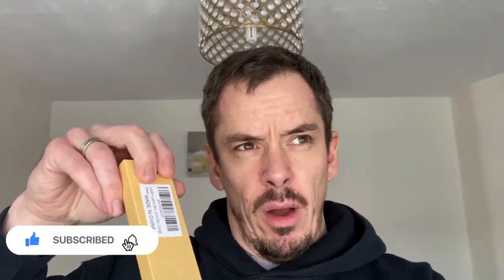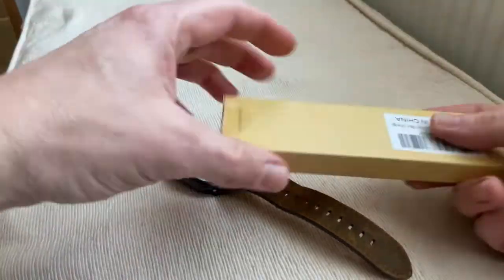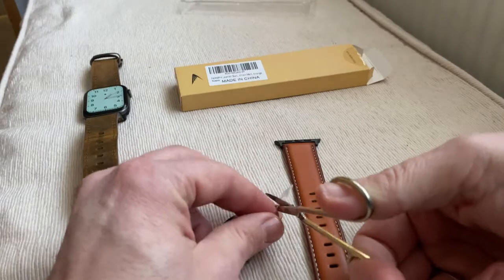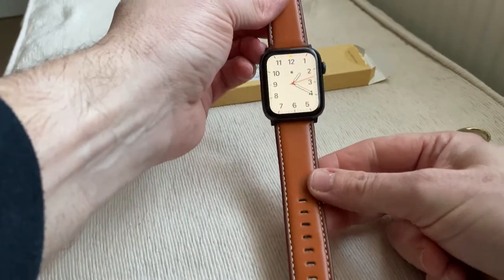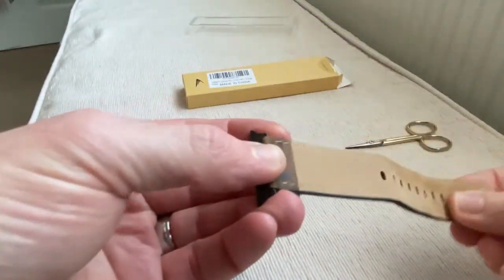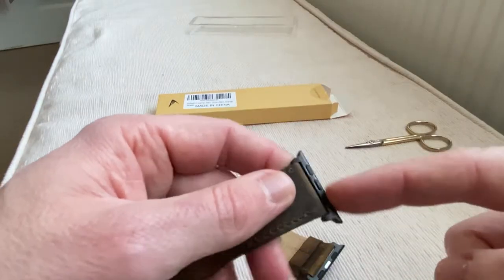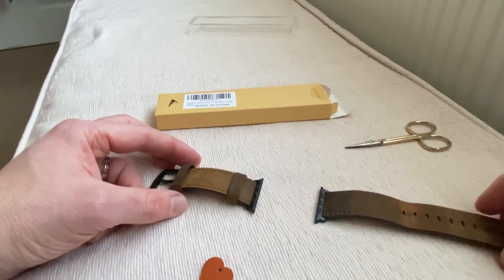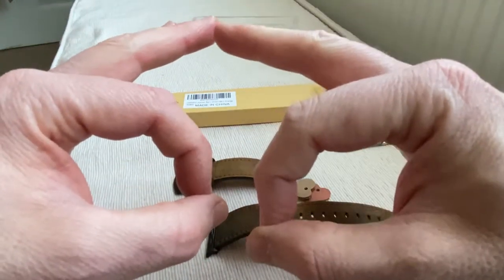2nd video, of another Parmph strap for Apple Watch series 4.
2nd unboxing of a beautiful Retro orange 🍊 leather Apple Watch strap from Parmph on Amazon uk. Love these things. Looks posh.
Can’t copy link for these as  has something to not allow me too!